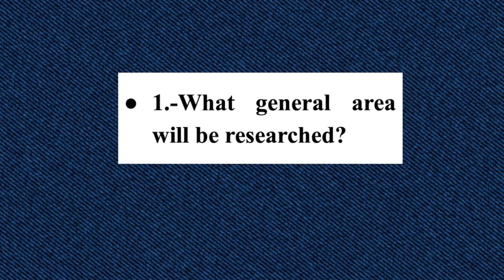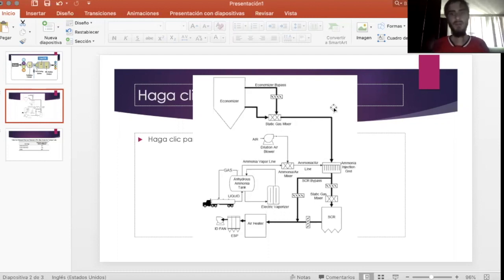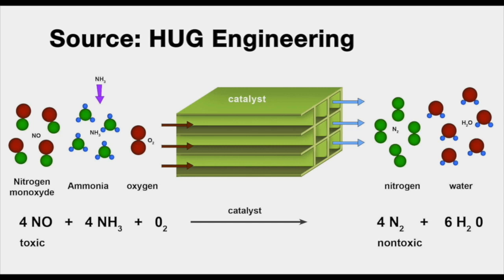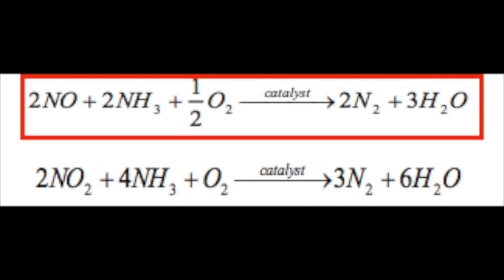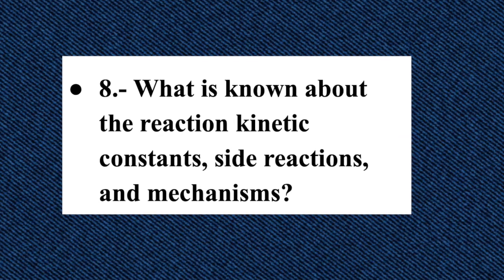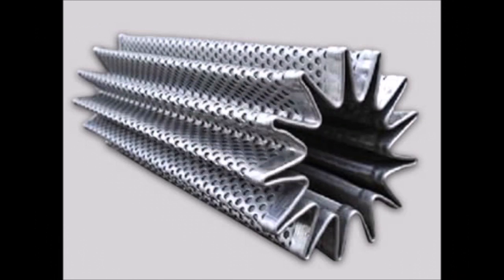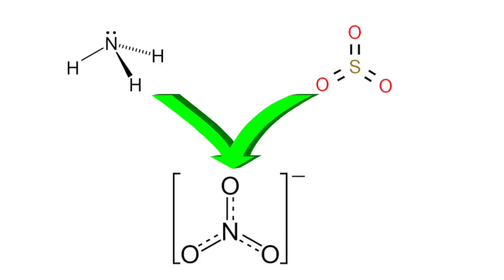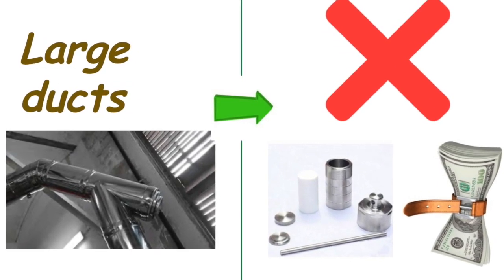Chemical Reaction Engineering/ Team Project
Video sobre: Mi película 3